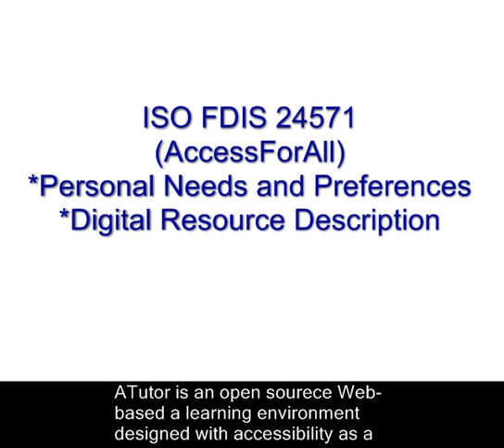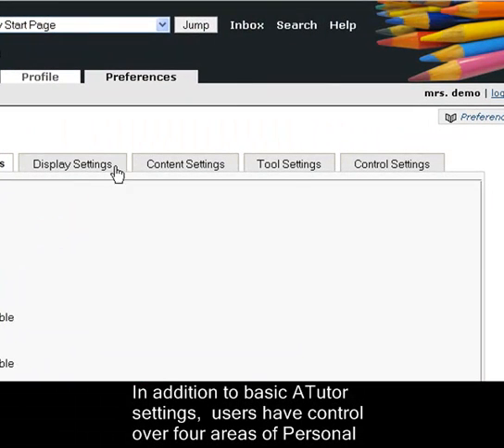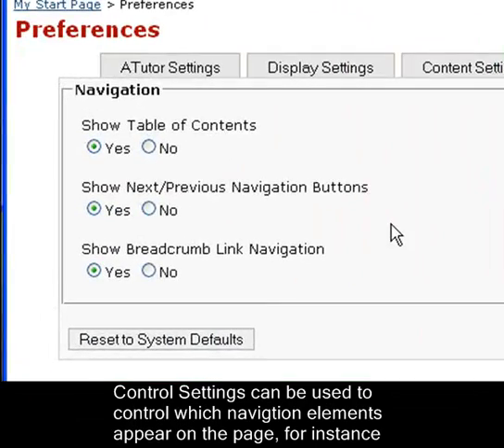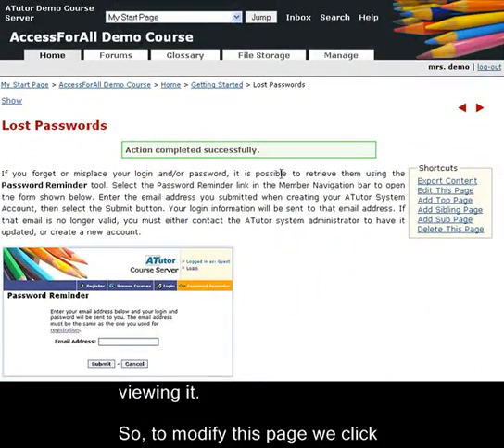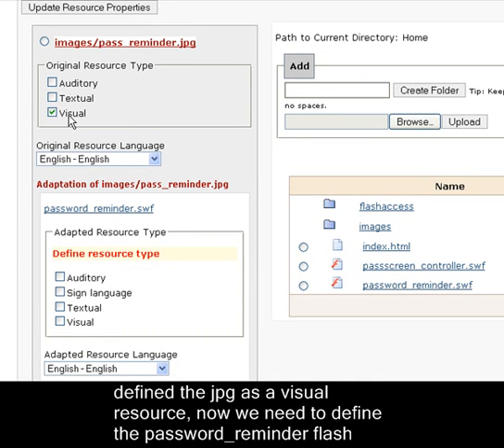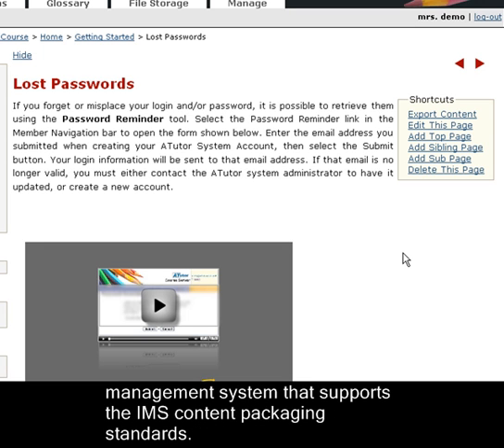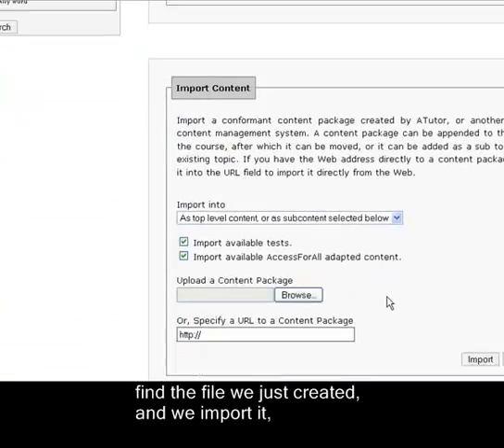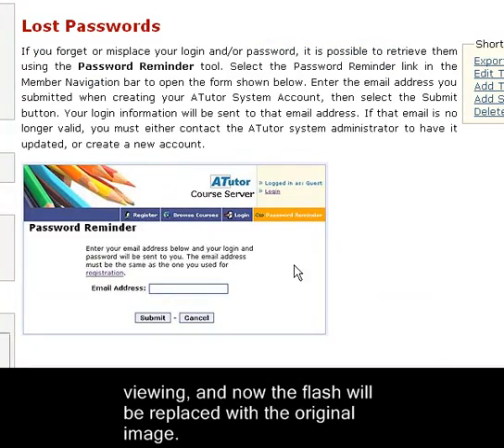ATutor Implementation of AccessForAll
ATutor implements the IMS AccessForAll Standard, and the ISO FDIS 24751 Standard, both of which are intended to match learning environments to needs of individual learners. The three pieces of the implementation are: user preferences, adapted content editor and viewer, and importing and expotring of AccessForAll adapted content.